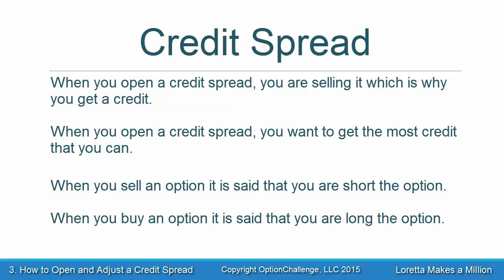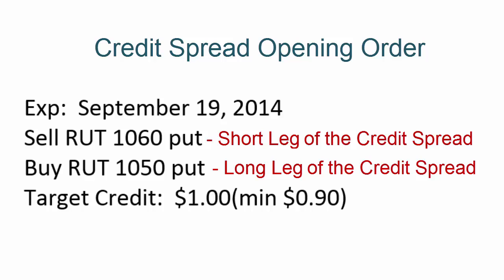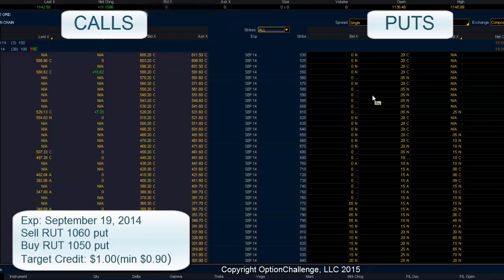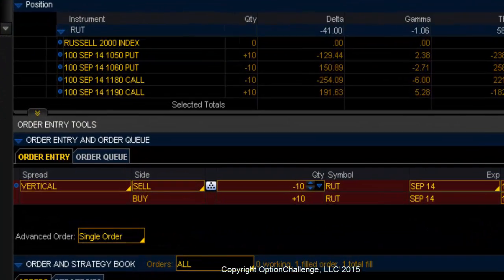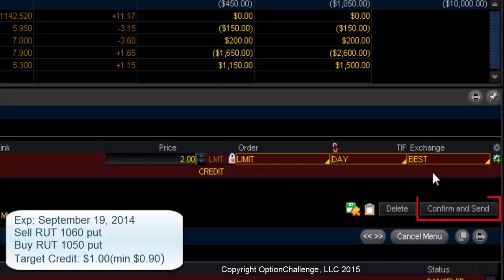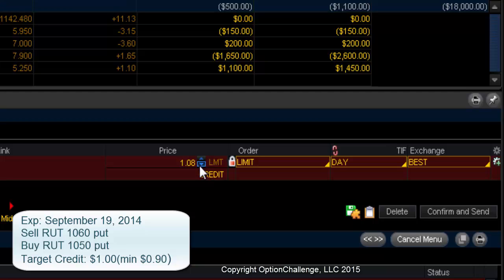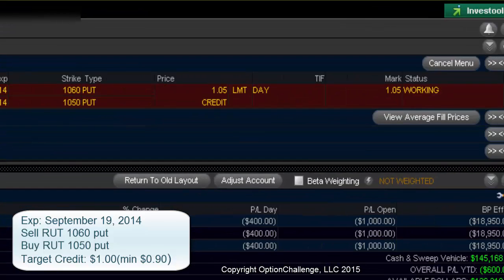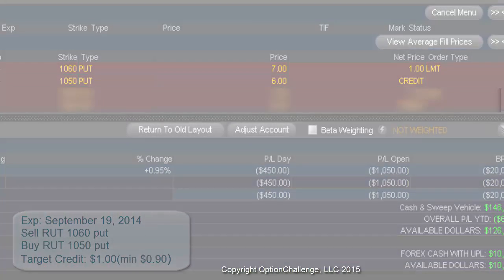Loretta Makes A Million - TOS - 3. HOW TO OPEN AND ADJUST A CREDIT SPREAD